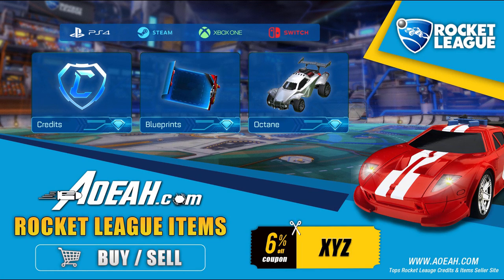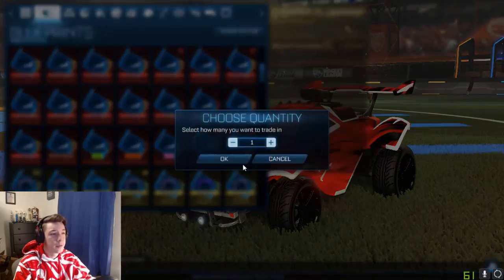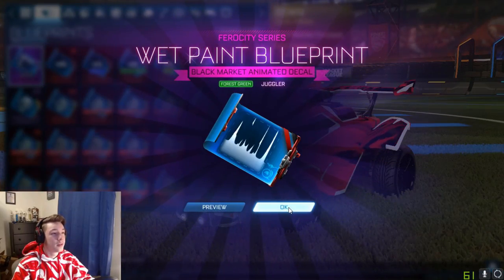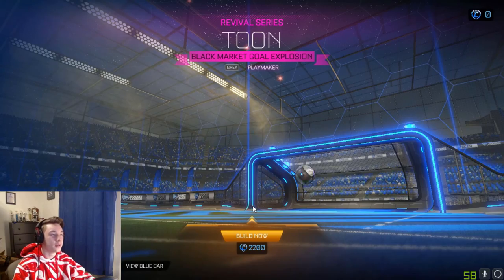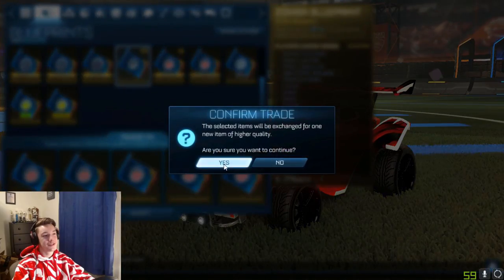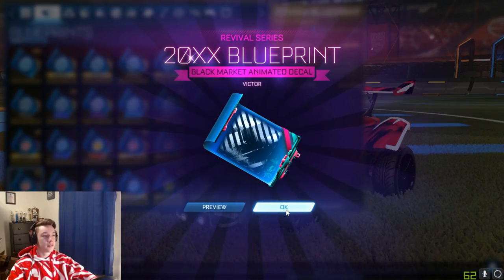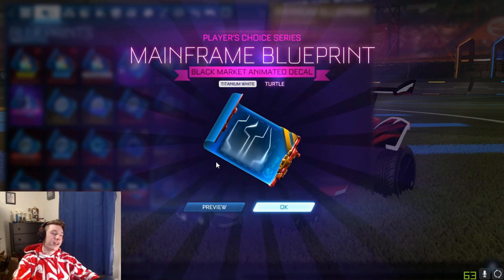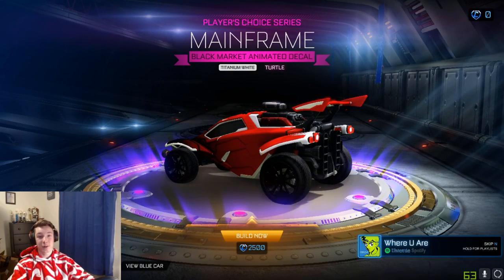TRADING UP EXOTICS UNTIL I GET A TW BLACK MARKET AND THEN GIVING IT AWAY TO A RANDOM FAN!!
Today we tradeup exotic BPs until I get a TW BM to giveaway to one of you, what do you think?

For Fast, Safe, And Reliable Credits, Items, Gift Cards And More!

Verify My XBox Gamer Tag: "XYZbtw" (Spelled: X-Y-Z-b-t-w NO SPACES)